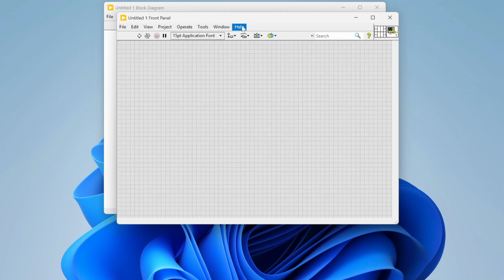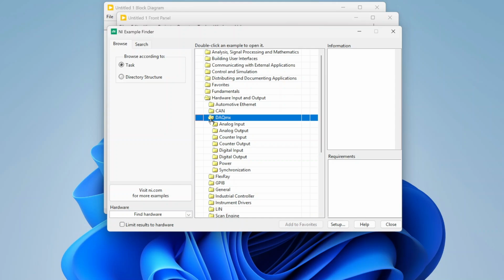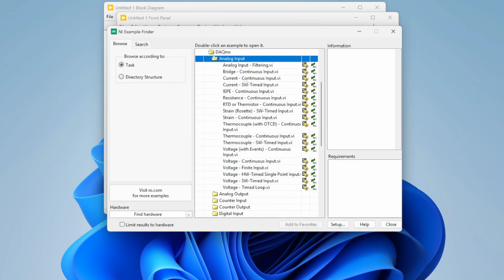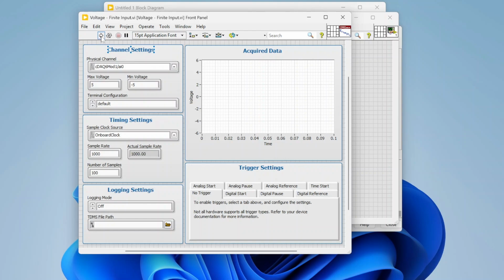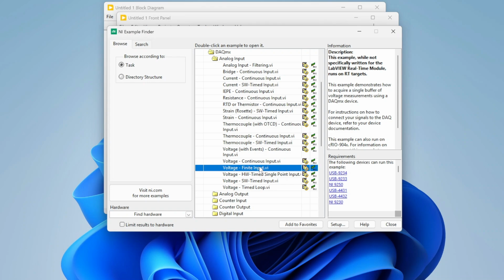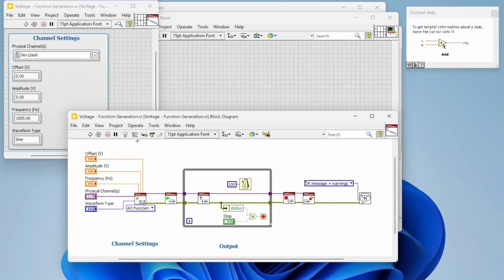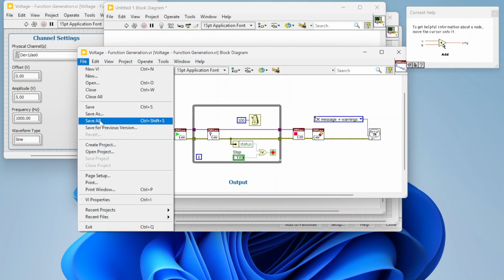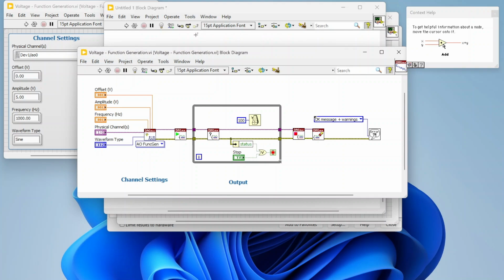Finding DAQmx Examples in LabVIEW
Struggling to get started with DAQmx in LabVIEW? The best place to begin is with the built-in DAQmx examples! In this video, we’ll show you exactly how to find and use these examples using the NI Example Finder, so you can quickly learn how to acquire analog signals, read digital inputs, generate outputs, and more.

📂 Where to find DAQmx example projects
🔍 How to search by keyword or hardware type
🧪 Walkthrough of common examples: analog input, analog output, digital I/O, counters
📘 Tips on modifying examples for your own applications

Perfect for beginners and experienced users alike, these examples are a fast way to learn the DAQmx API and build reliable data acquisition systems with LabVIEW.

🔧 Works with USB DAQ, PCI/PXI cards, cDAQ, and more!